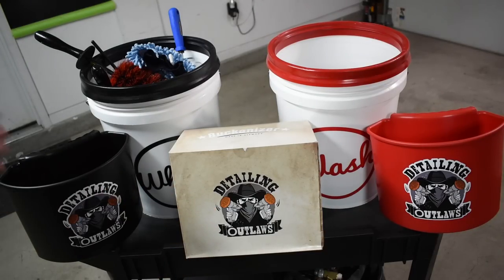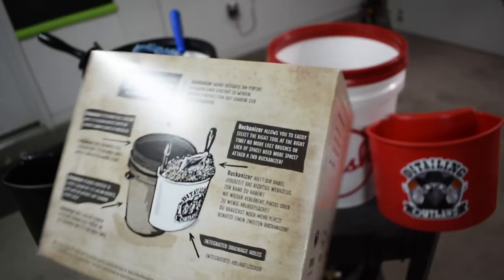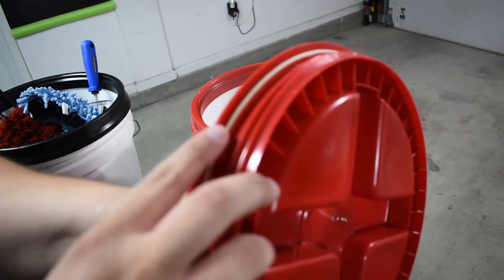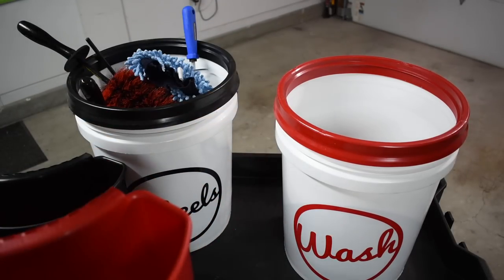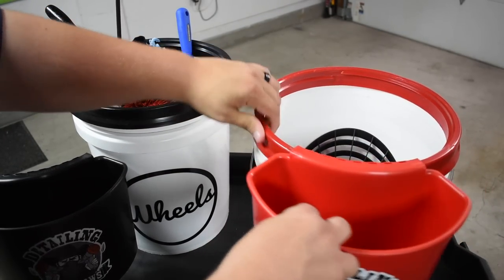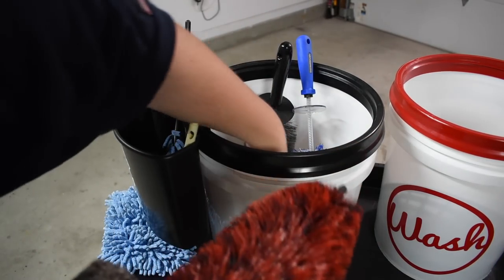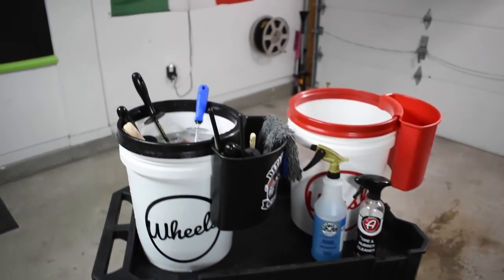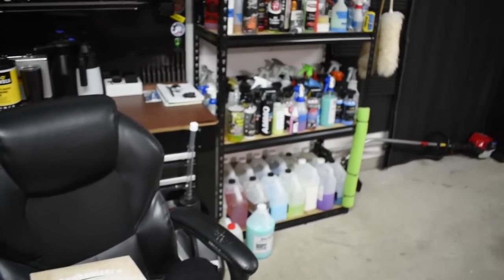Detailing Outlaws BUCKANIZER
As soon as I saw this pop up on my IG feed, I knew I had to have it and I was NOT let down !! such a small but cool item that I know will bring me many years of use .. if you like this video please don't forget to like, comment and subscribe because the support truly means a TON !!